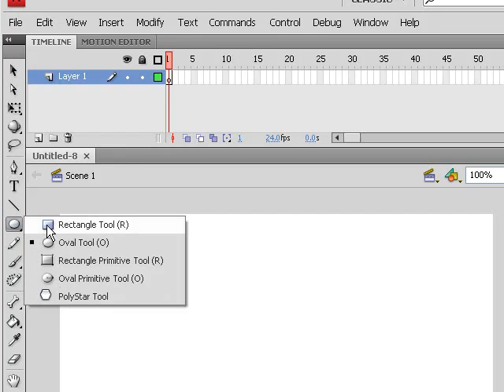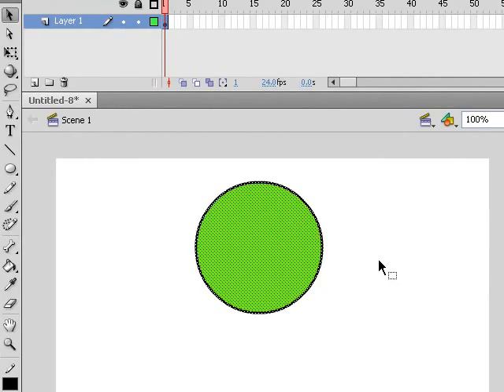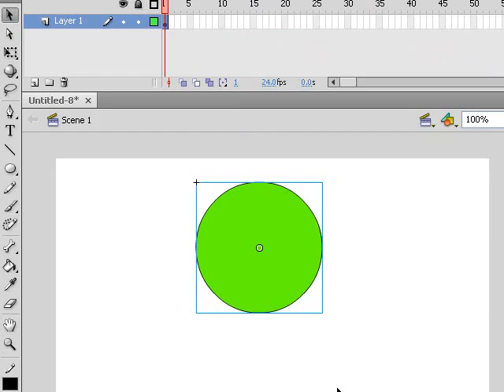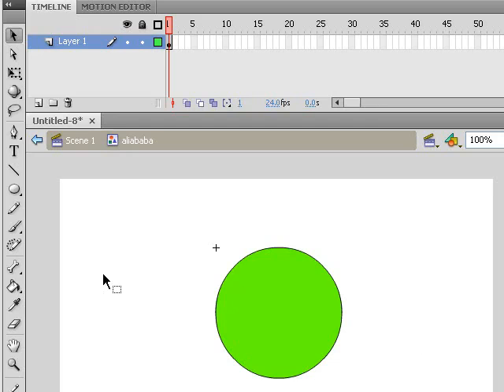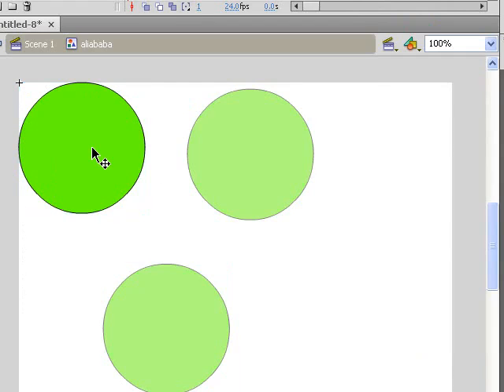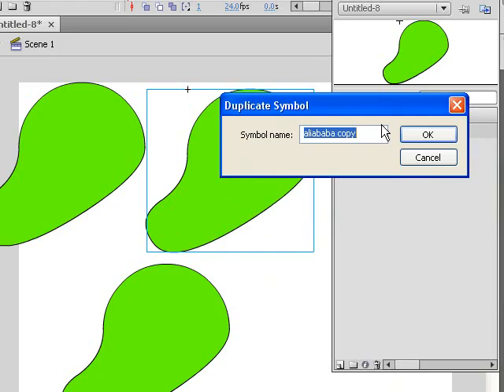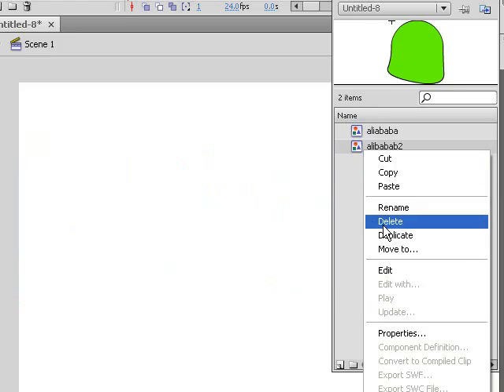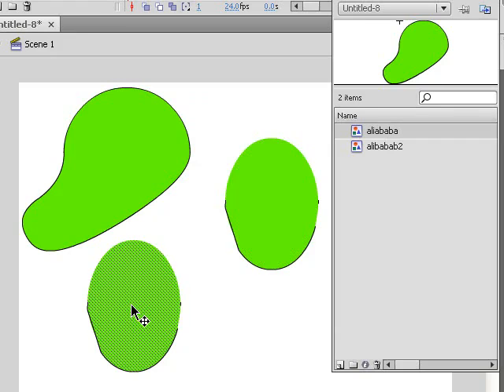14 Flash CS4 Tutorial Course - Understanding Symbols Lesson 14.flv